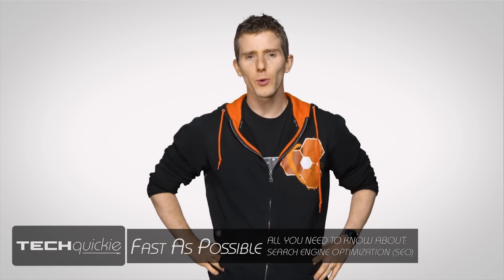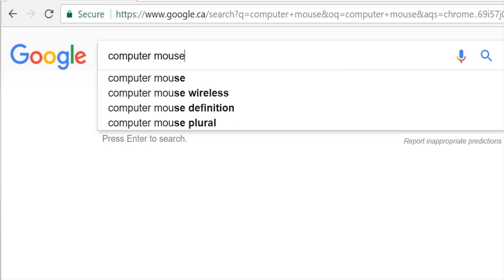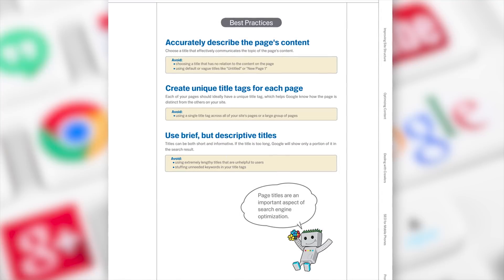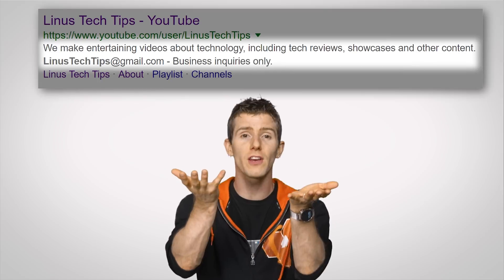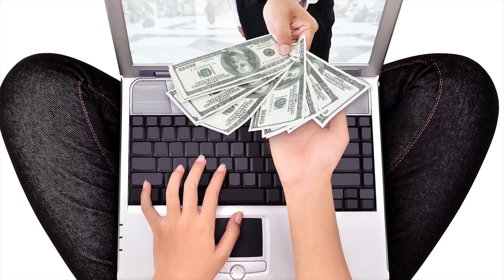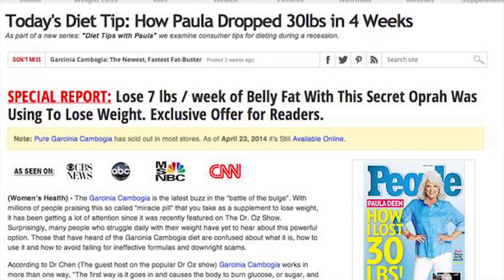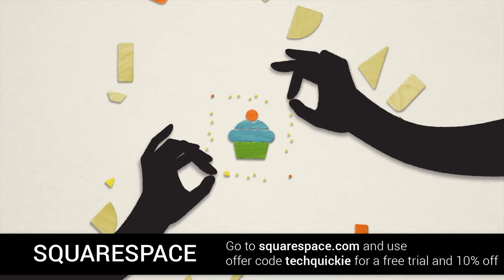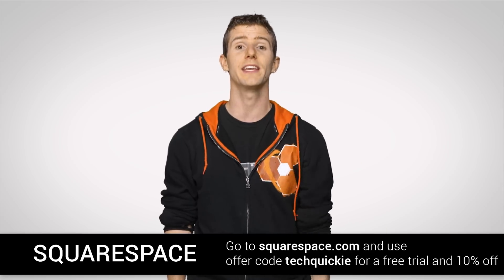What is SEO (Search Engine Optimization)?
How do you get a website to appear at the top of a search results page?